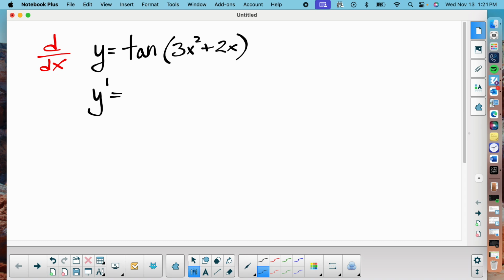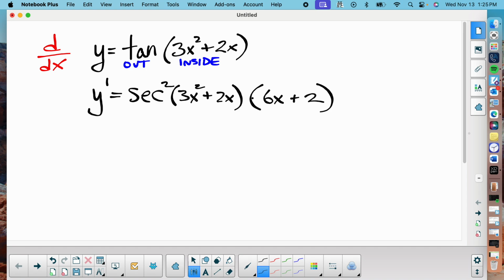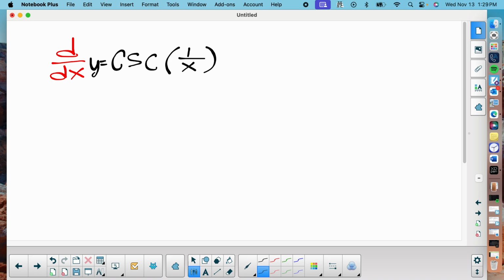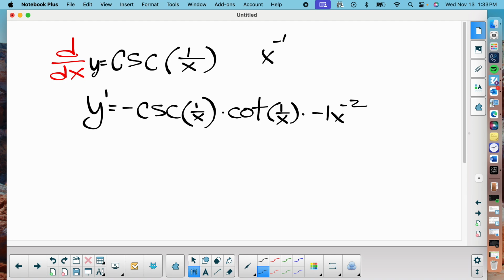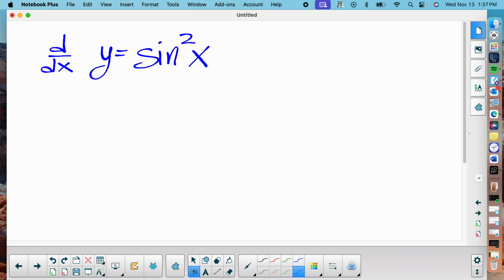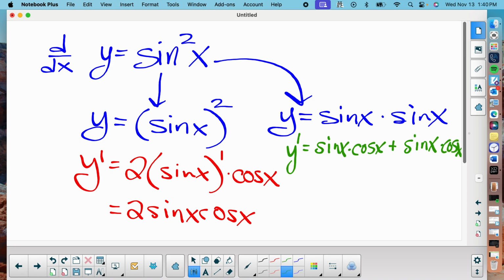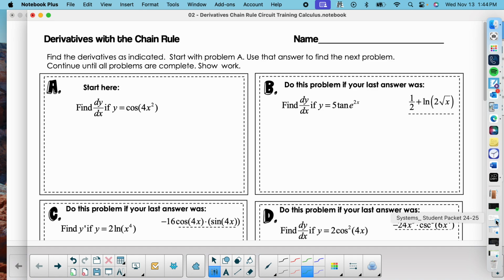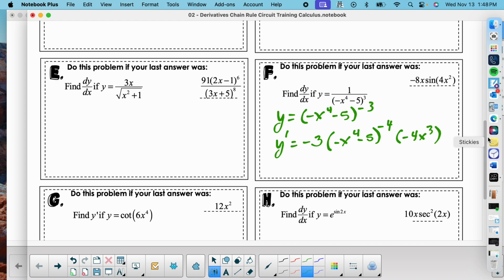3.1 part 2